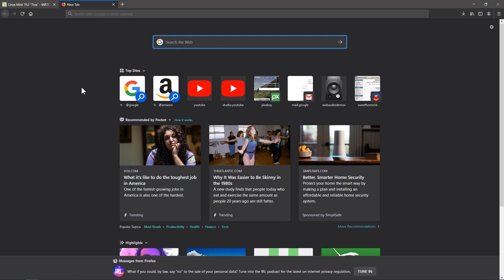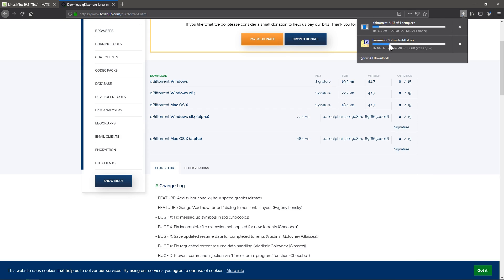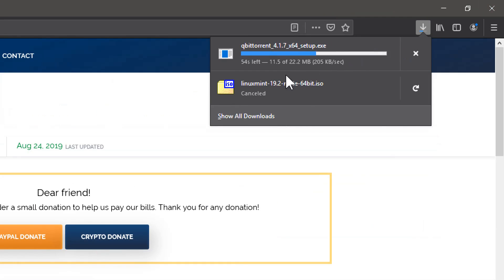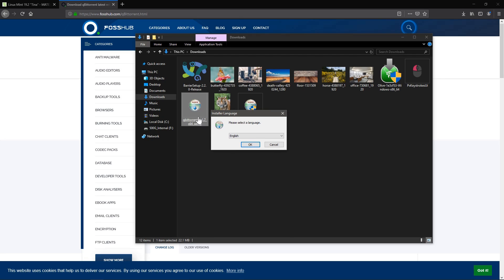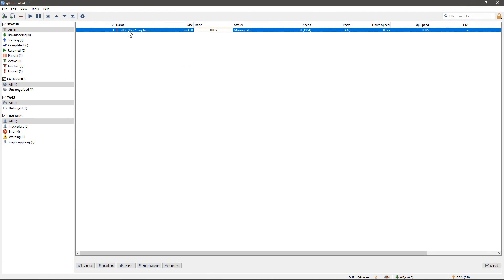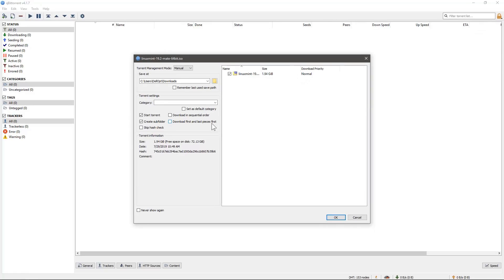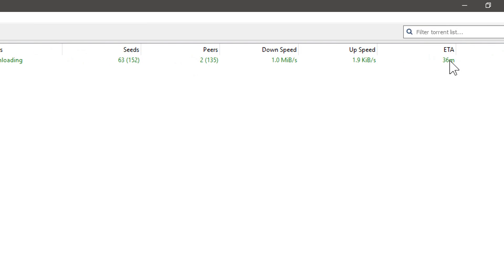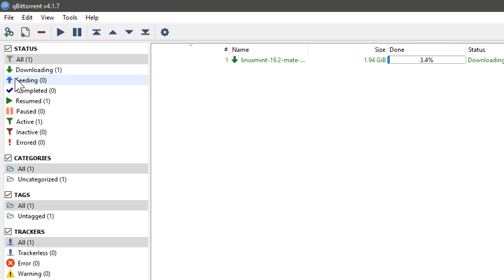Download and Install Qbittorrent on Windows 10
Qbittorrent is a free, open source, bittorrent / torrent client that runs on Windows Linux and Mac. It lets you share files with and from other people all around the world.